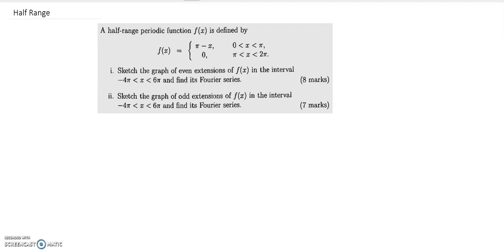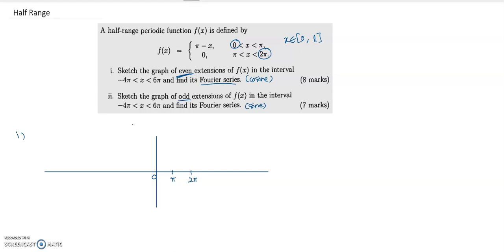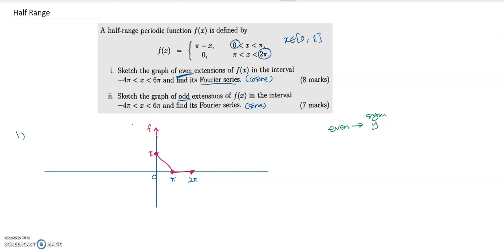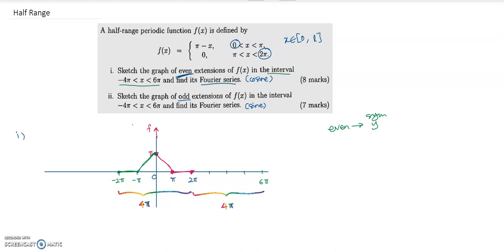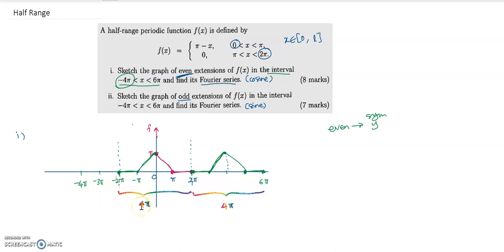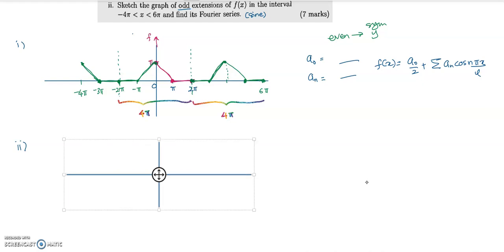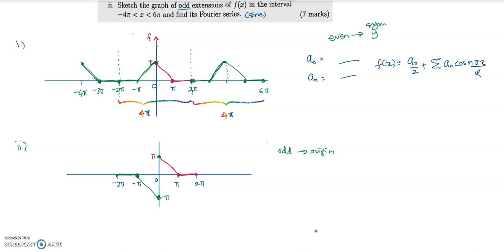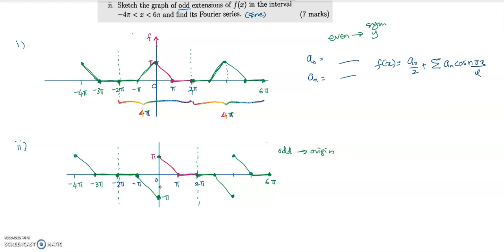4 4 Half Range Fourier Series Part 2 (Sketching only)